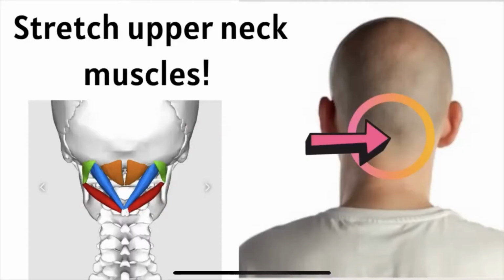Doctor of PT fixes his neck pain!